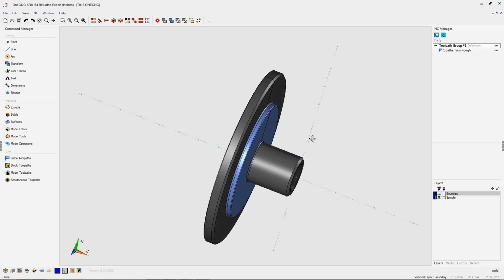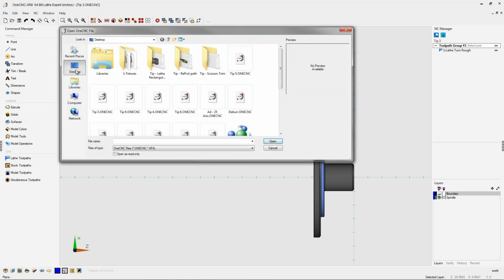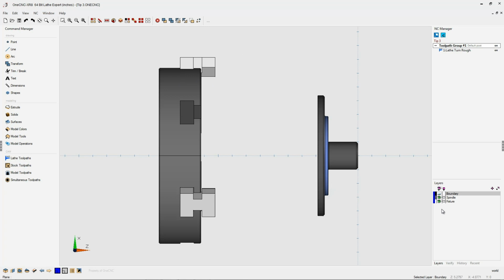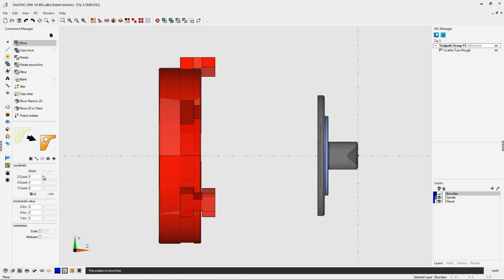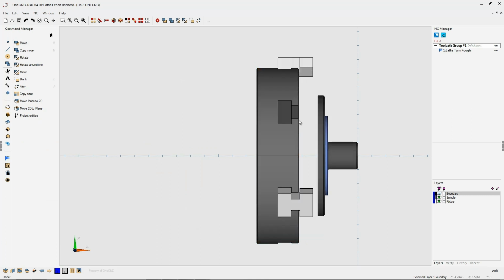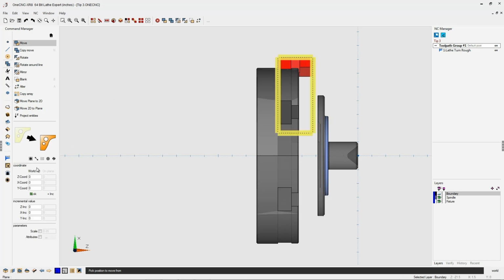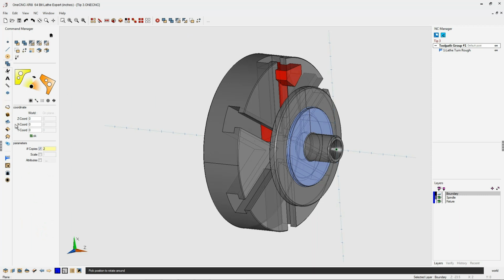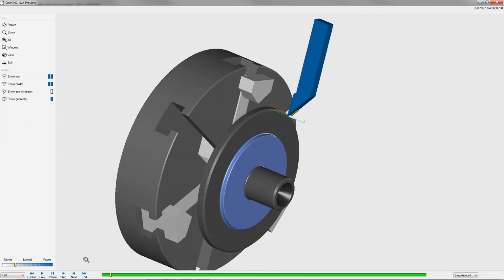OneCNC Lathe Chuck and Jaws - Tip 138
This video is about OneCNC Lathe Chuck and Lathe Chuck Jaws - Tip 138.  Did you know that OneCNC CAD CAM is used in more than 40 countries benefiting customers with local technical support service and CAD CAM utilizing country-specific language files.